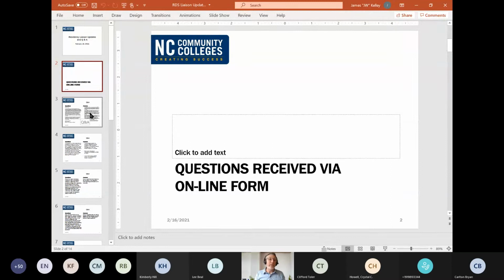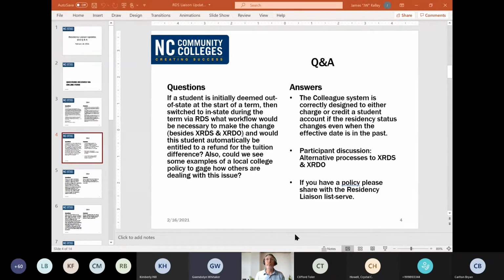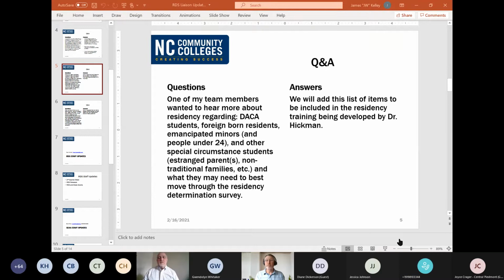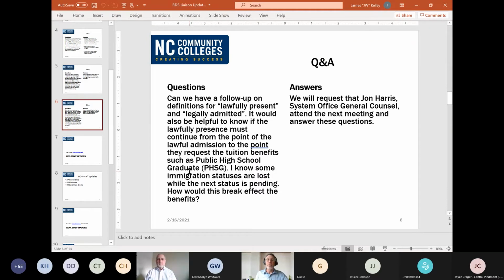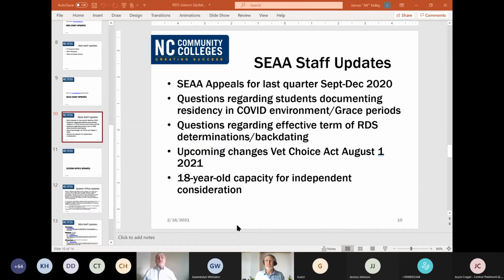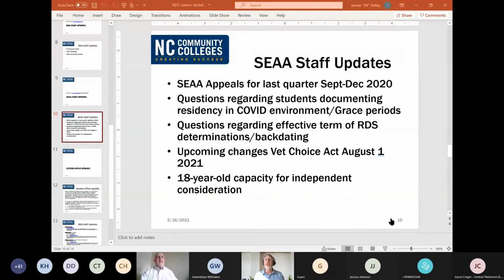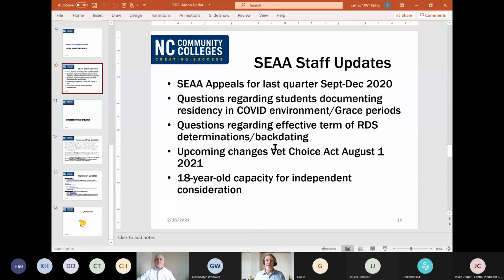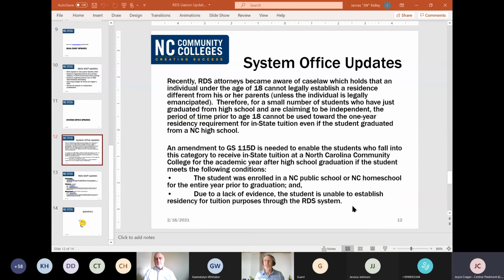Residency Liaison Meeting - Feb 2021